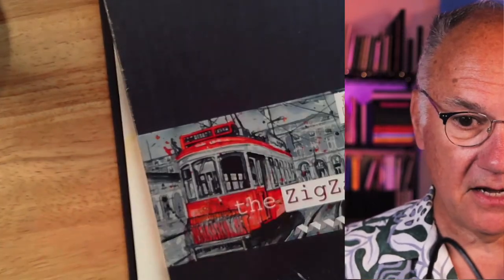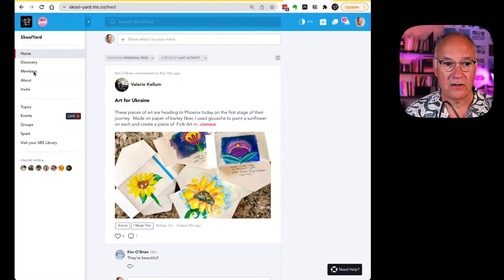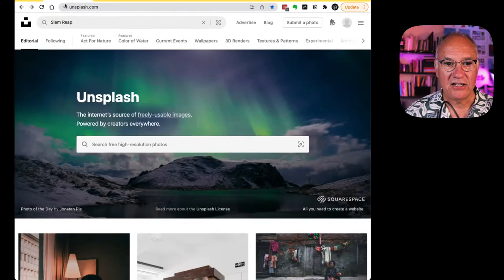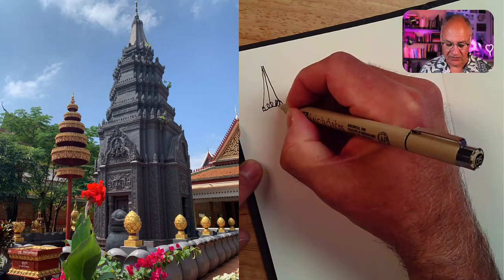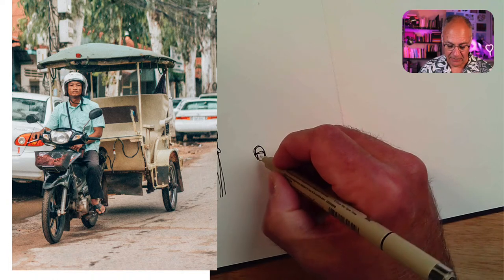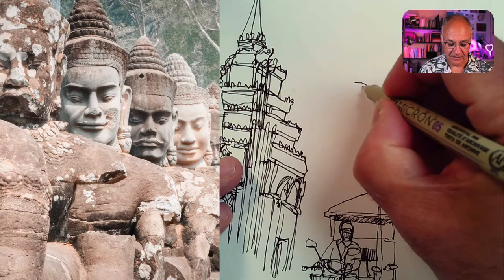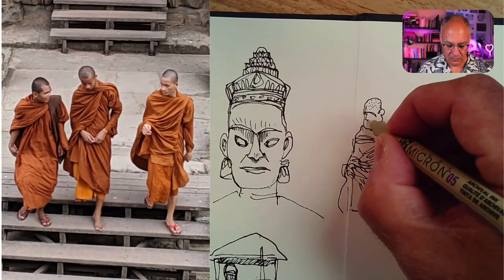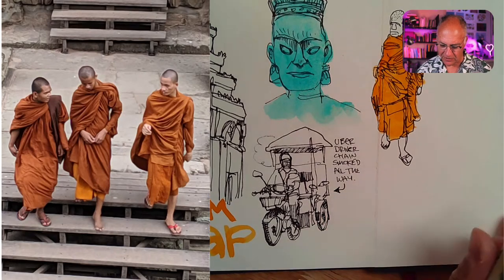Draw With Me: Virtual Travel: Siem Reap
😃 Let's spend a fun half hour drawing together — even if you haven't done it in years! Join best -selling author Danny Gregory live every Thursday at 9 am PT and let's make some art together!
Every week, Draw with Me is part drawing lesson, part pep talk, part comedy show and part group hangout. And you can be a part of all of them!

Share your art from this session on social media — tag us and use hashtag

📙 This week Danny is drawing with the Zig Zag Book from Hahnemühle.

🎙️ Listen to Season 3 of Art for All, our podcast featuring Danny and John Muir Laws. or wherever you get your podcasts.

⭐️ SPARK is our art membership program.

0:00 Intro
2:10 Welcome and announcements
17:50 Drawing for Virtual Travel: Siem Reap
42:09 Final Thoughts